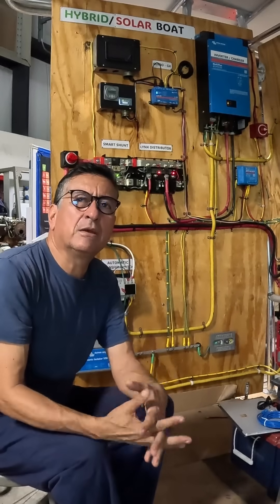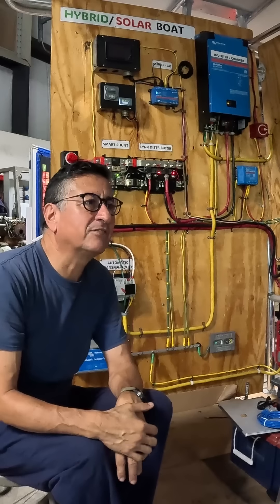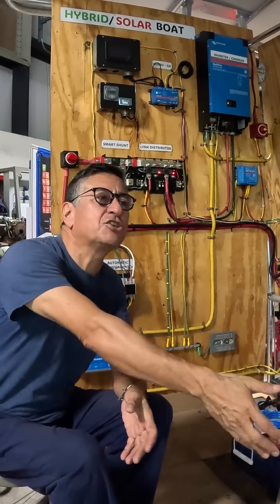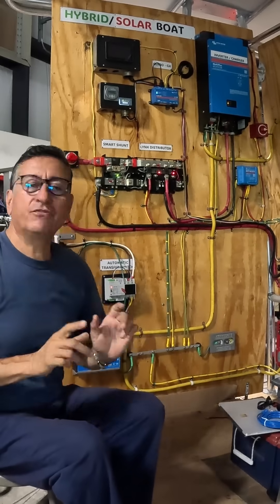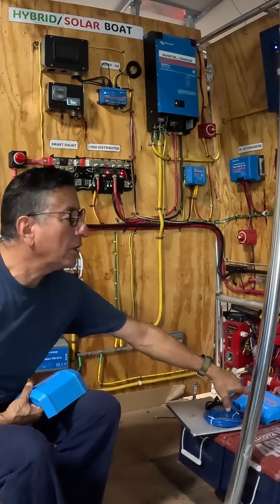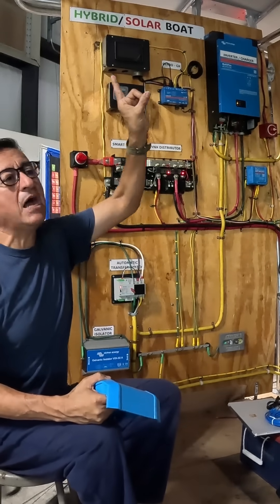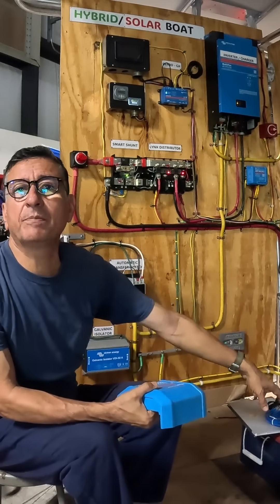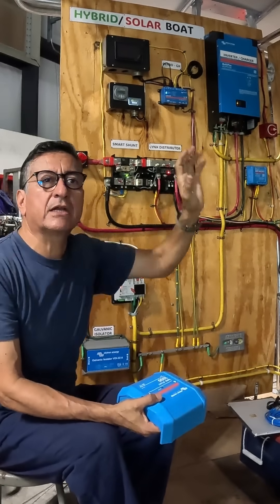Calculation of a Battery Bank for a Solar Panel Array